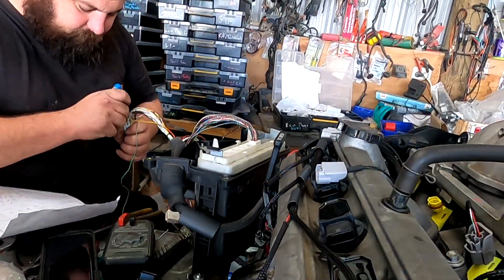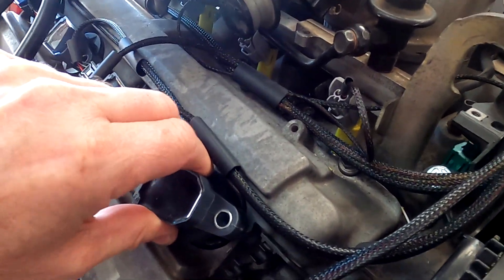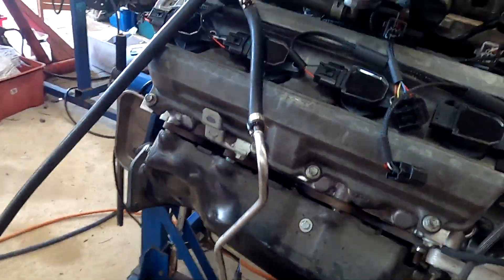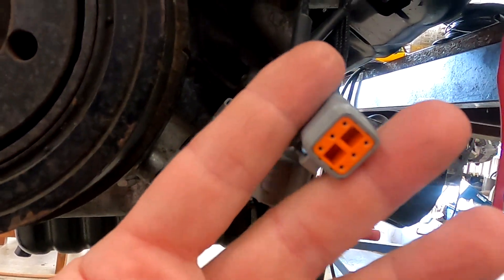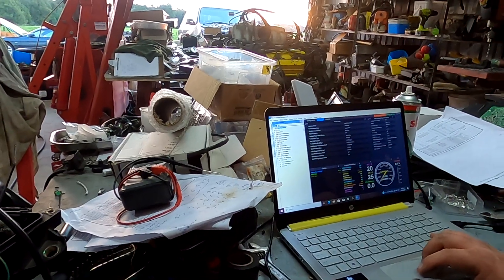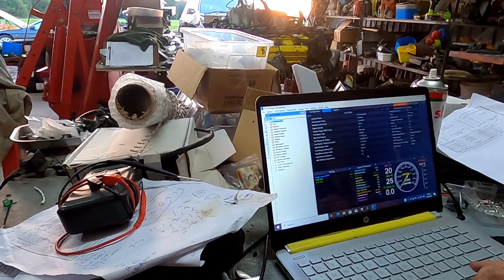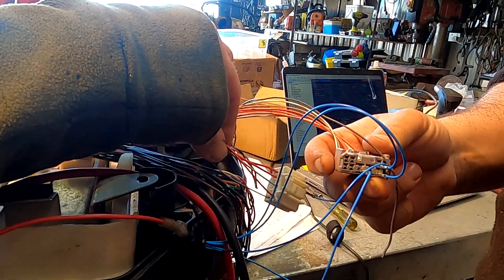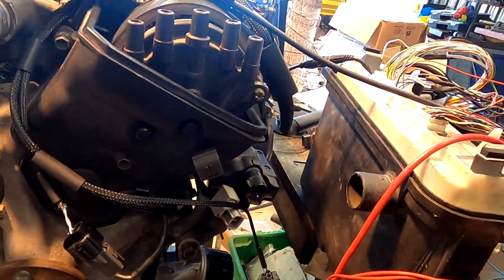1uz wiring loom into Altezza with link Altezzalink. Plug and play loom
We make a wiring loom for an Altezza with a Non vvti 1uz being fitted with a Link ECU altezzalink